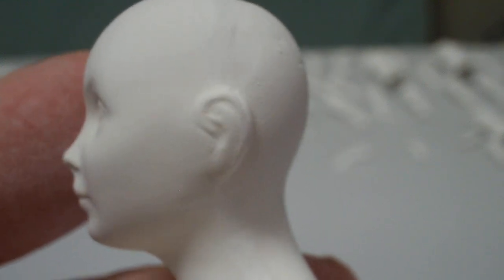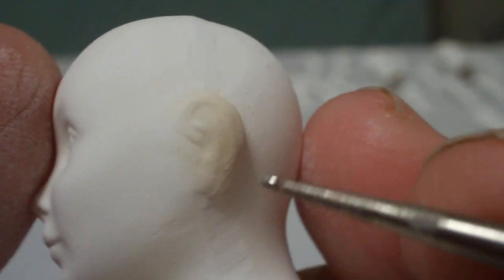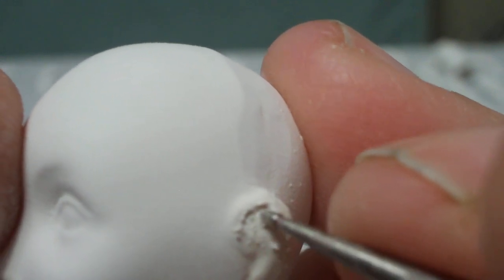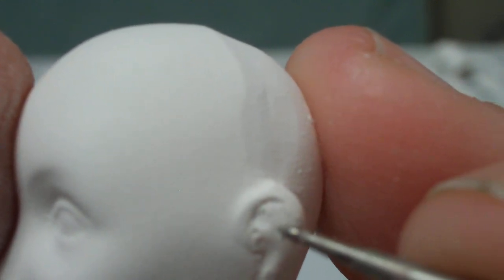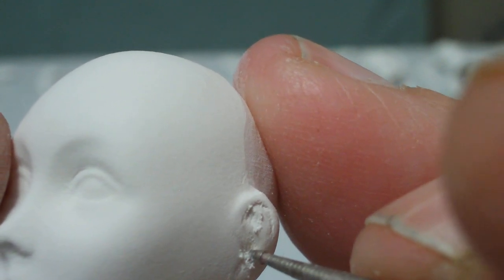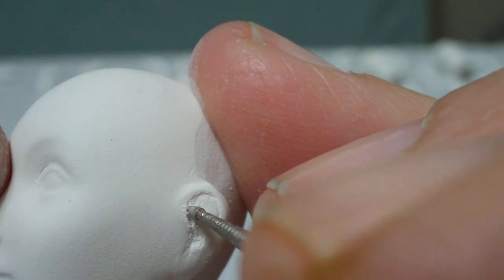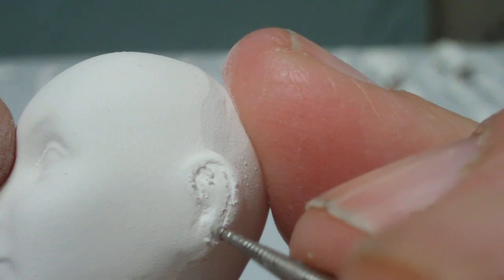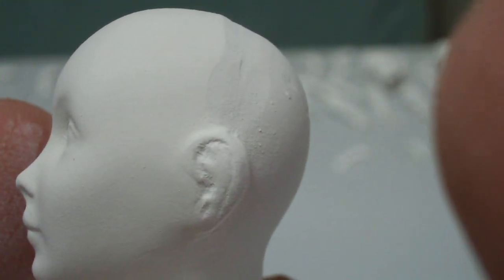Greenware part 4